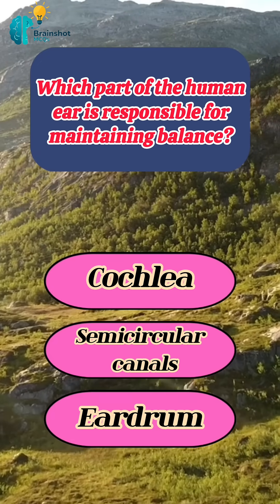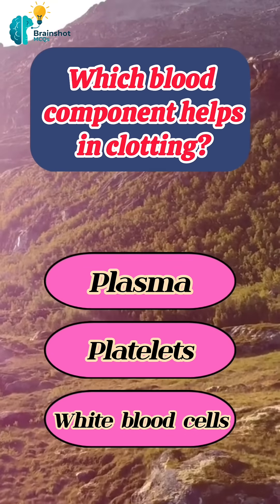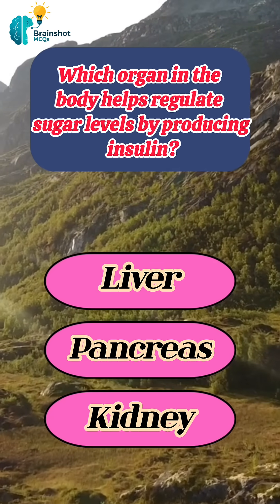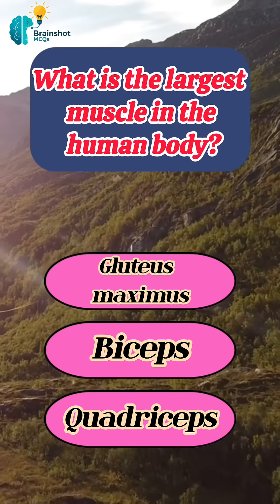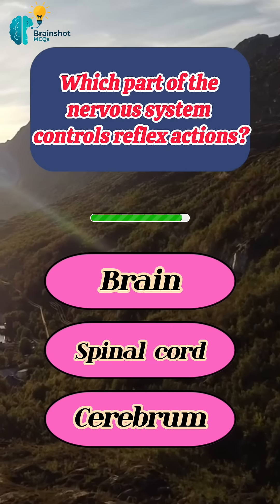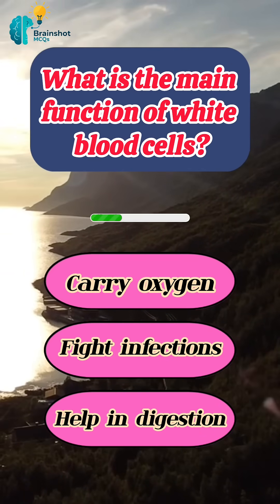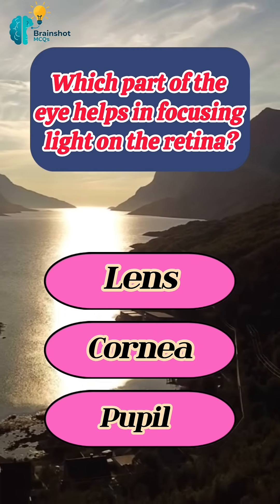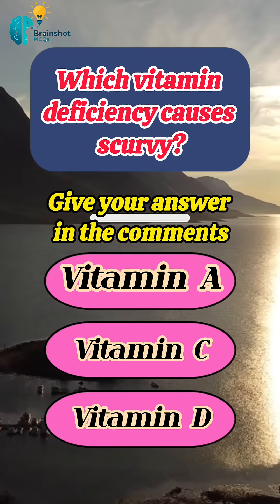Human Body Quiz 2025 | Biology Questions & Answers for Students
Test your knowledge with this Human Body Quiz featuring interesting biology questions about the ear, blood, pancreas, muscles, spinal cord, eye, and vitamins.
This video is perfect for students, competitive exams, and GK lovers. Play along, check your answers, and drop your final guess in the comments!

human body quiz questions

biology gk questions with answers

human body trivia 2025

ear balance semicircular canals quiz

platelets and blood clotting questions

pancreas insulin function quiz

largest muscle gluteus maximus gk

reflex actions spinal cord mcqs

white blood cells fight infection quiz

lens eye focusing questions

vitamin c deficiency scurvy quiz